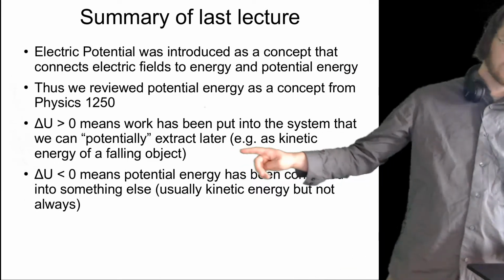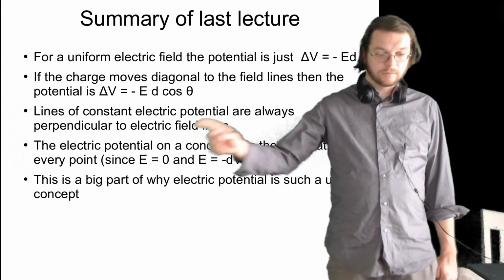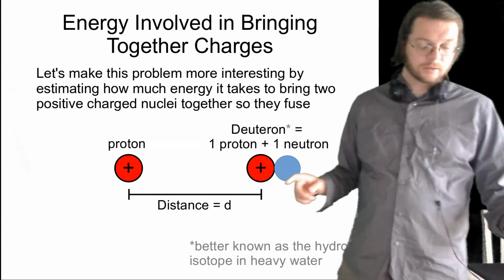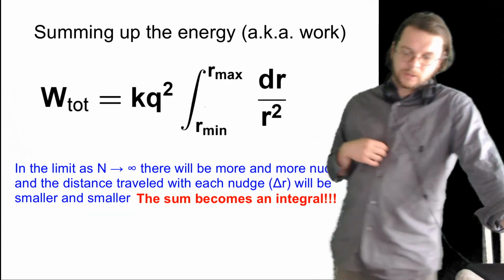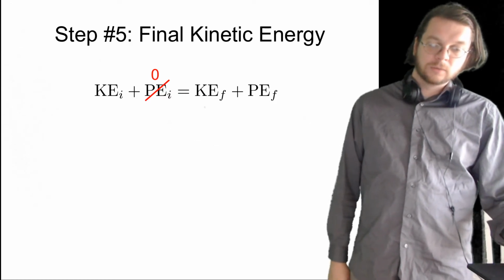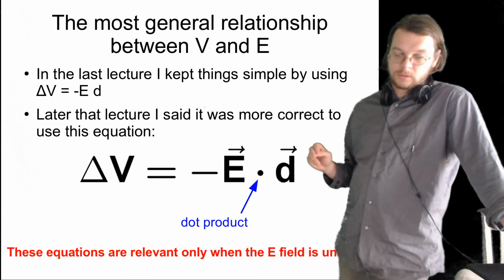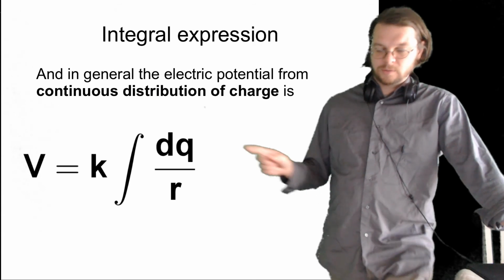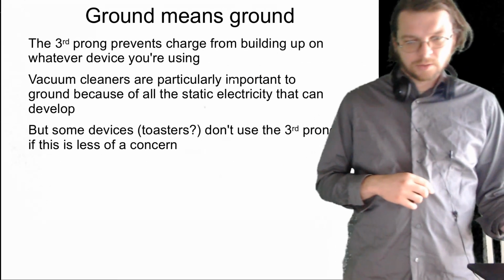Physics 1251 lecture 7